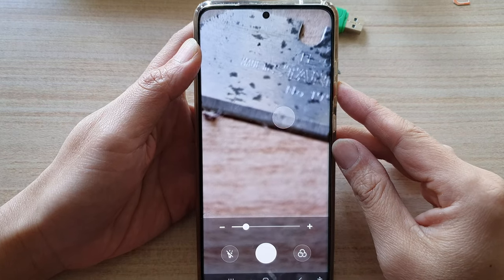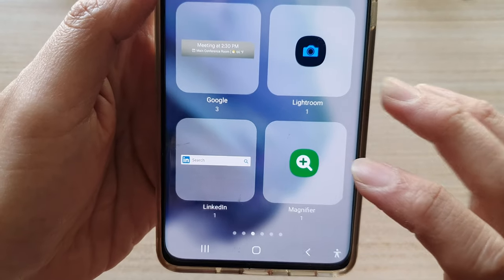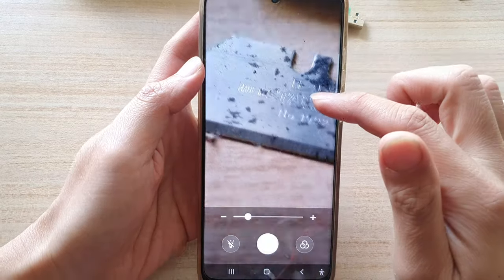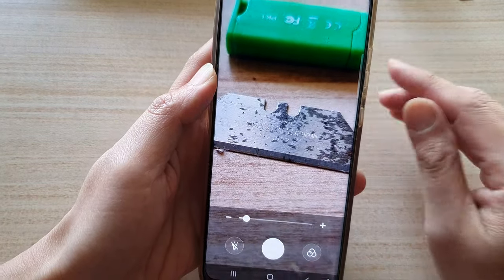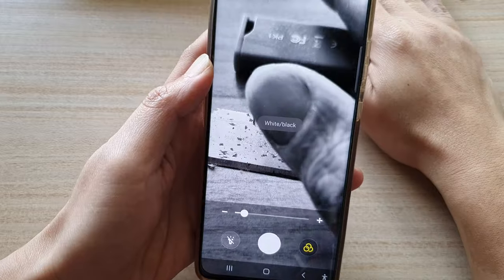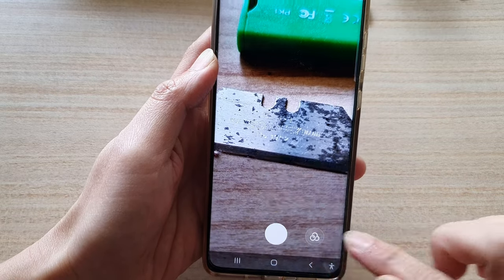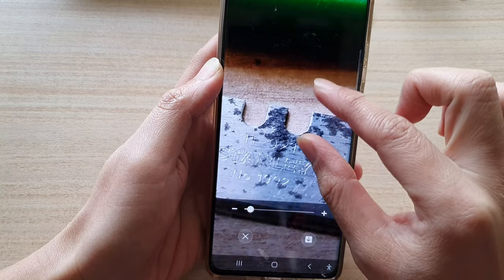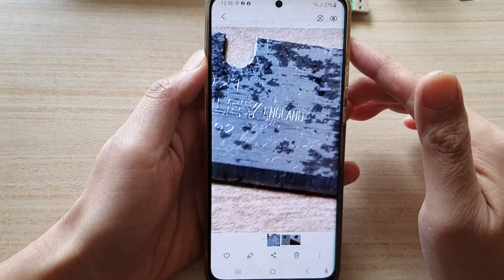Galaxy S21/Ultra/Plus: How to Use the Magnifier to Zoom In on a Small Object & Capture a Photo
Learn how you can use the magnifier to zoom in on a small object and capture a photo on the Galaxy S21/Ultra/Plus.